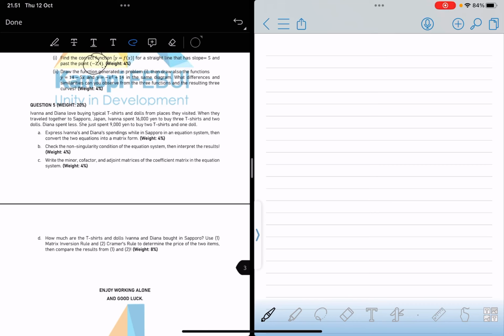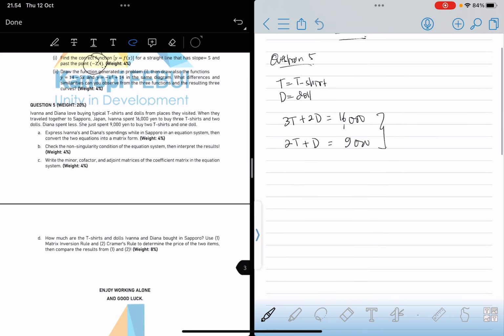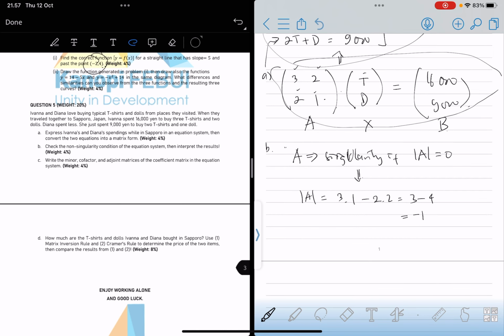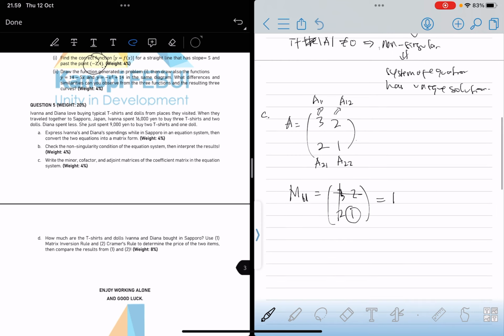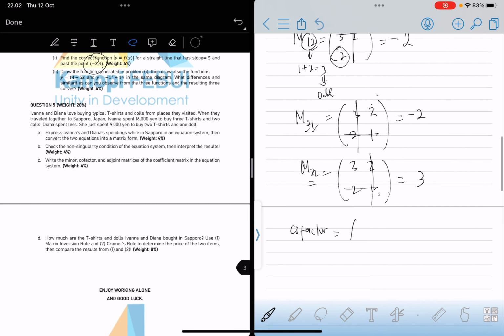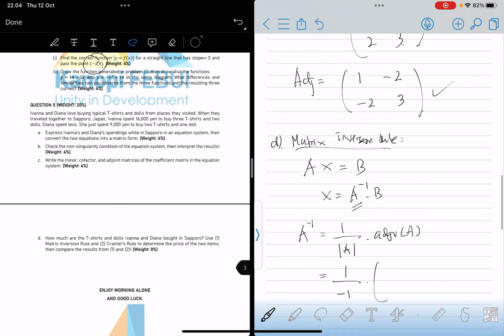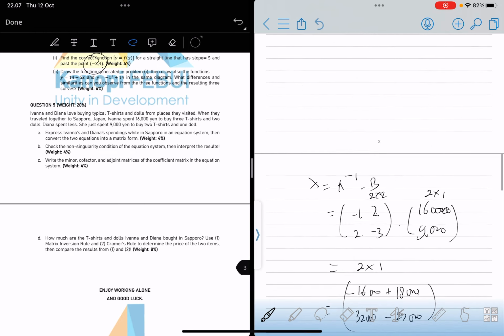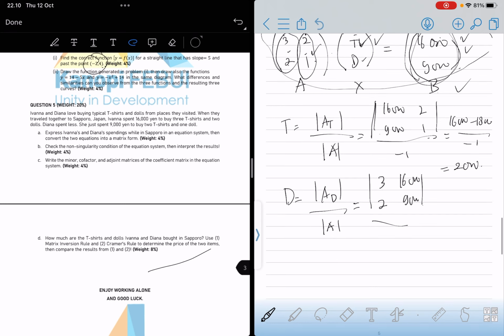tutorial 5 basic math